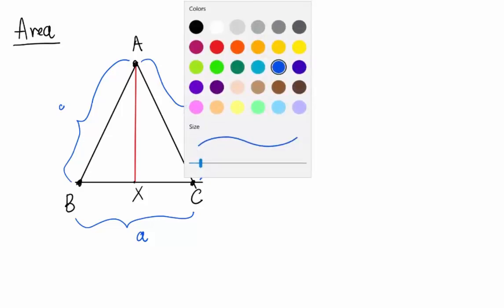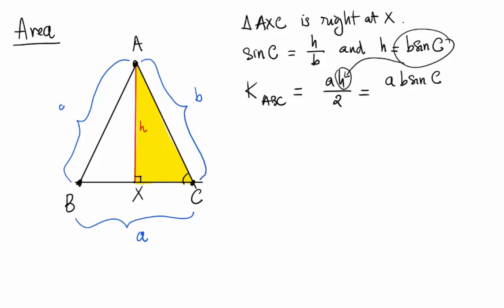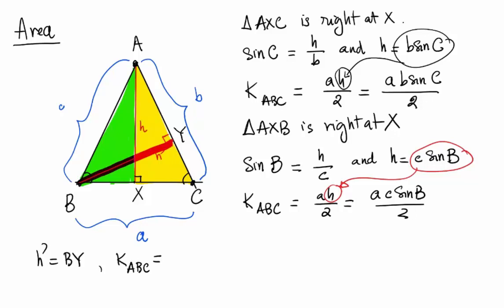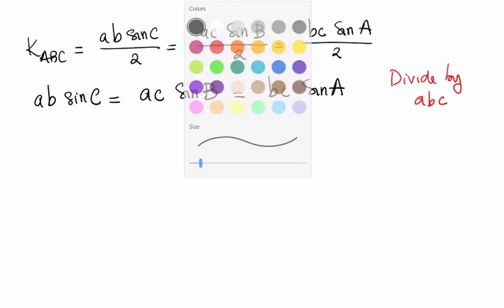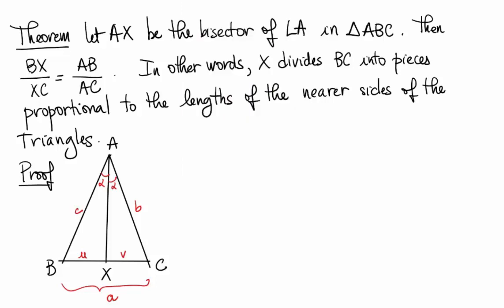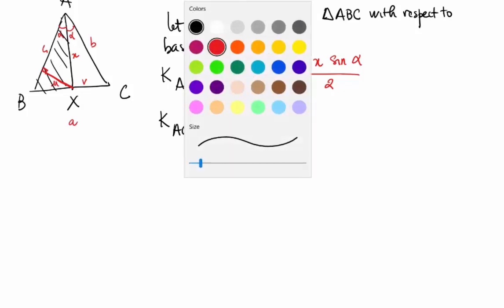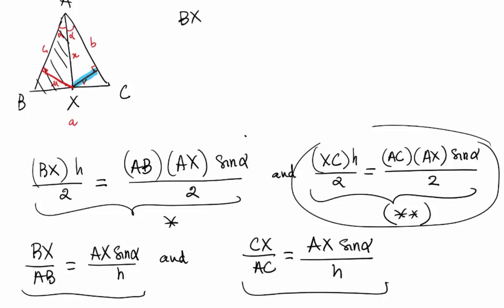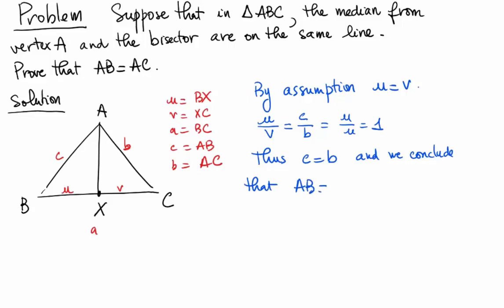Area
We discuss the concept of area